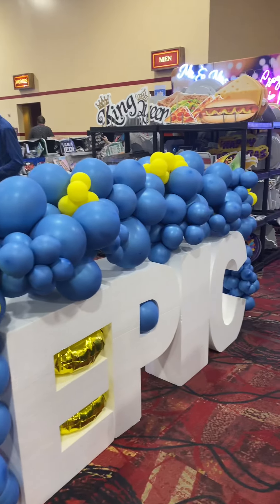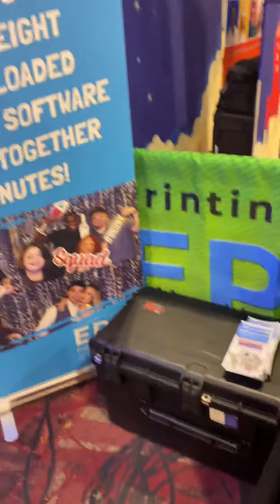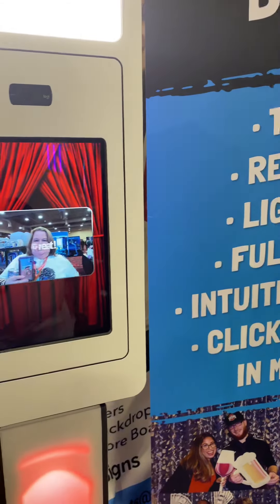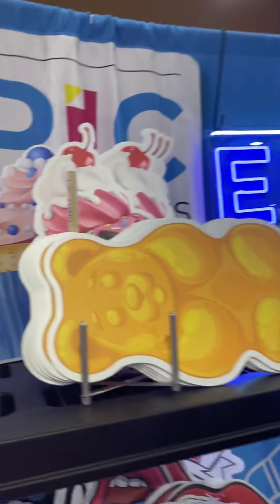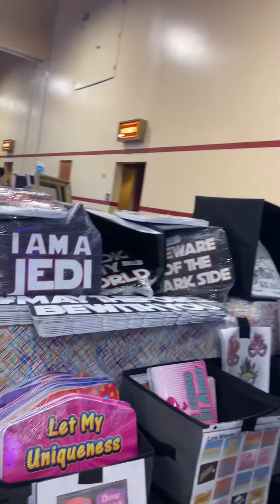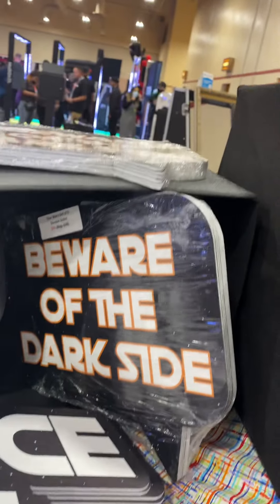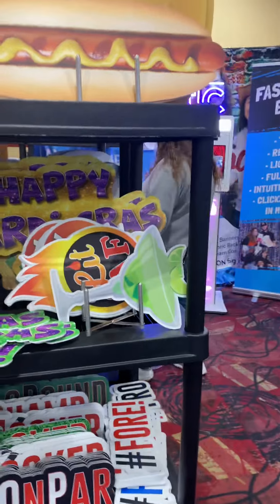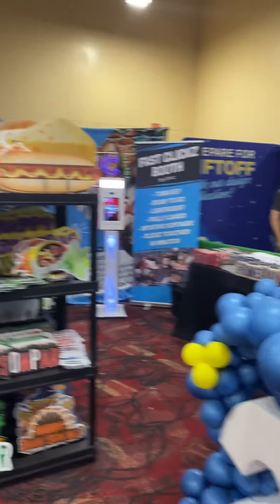Shop With Me At EPIC Print Concepts - Photobooth Props, Yard Cards, Neon Signs, Photobooth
I have to shop at EPIC Print Concepts they have such a variety to choose from when it comes to photobooth props, yard cards, neon signs and now a brand new photobooth.

Epic Print Concepts is always available to assist you with your custom sign needs.  Remember to take advantage of the show discount through Sunday, February 27, 2022.